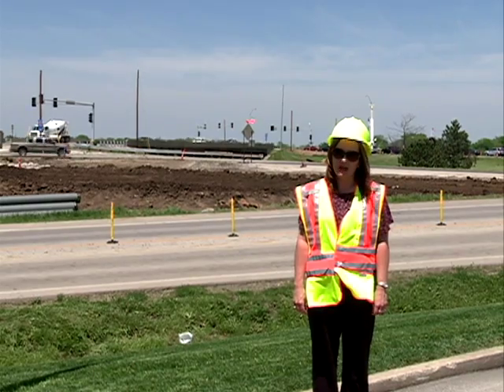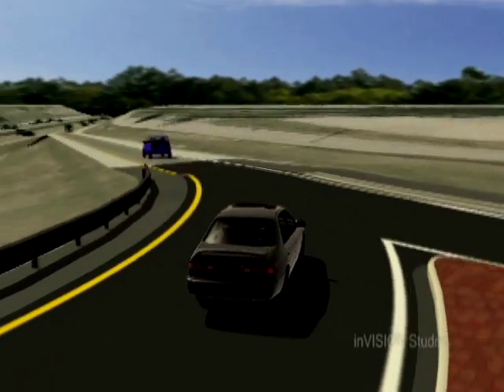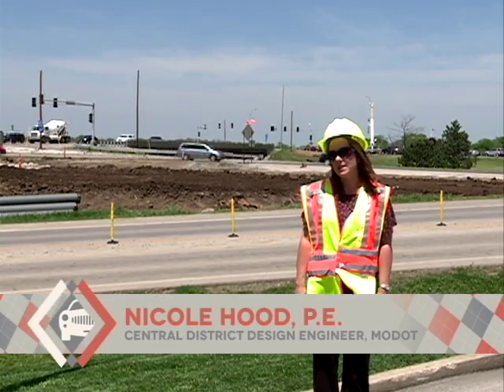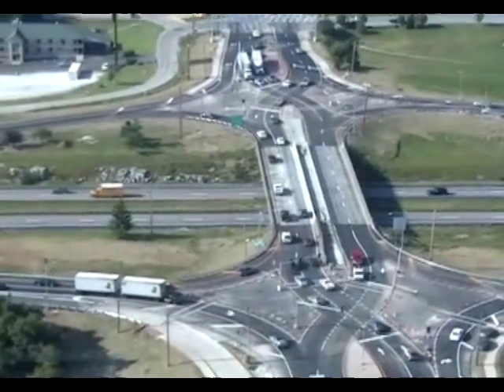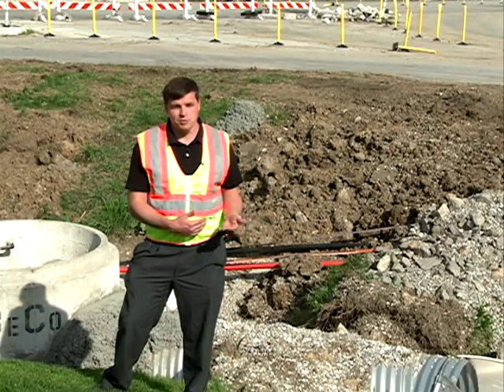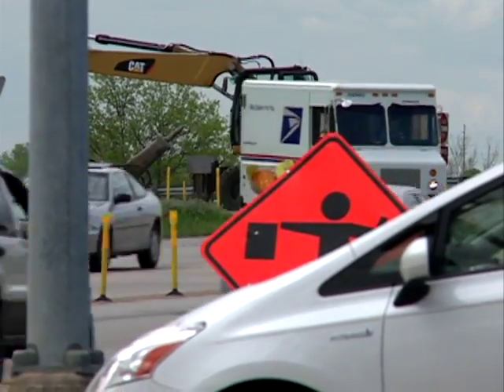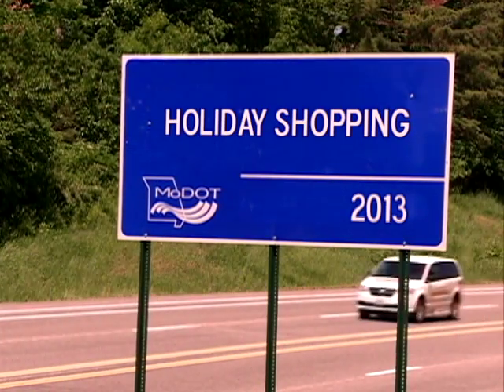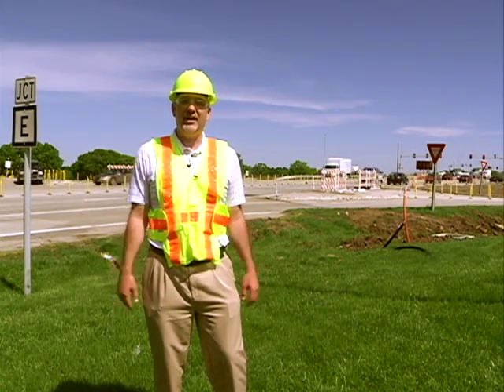Diverging Diamond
Will driving on the "wrong" side of the road help with congestion? Learn why the Missouri Department of Transportation and the City of Columbia think a diverging diamond is the perfect solution for road woes at the Stadium and I-70 intersection.